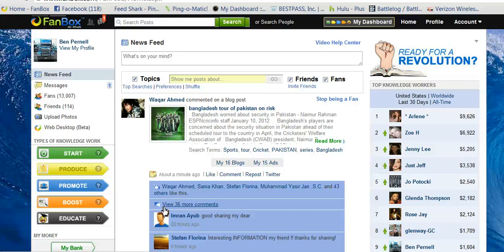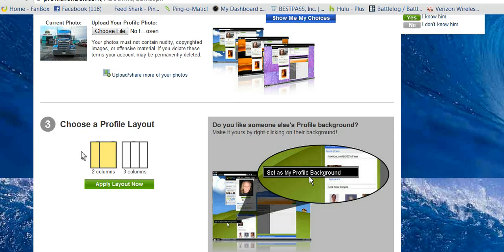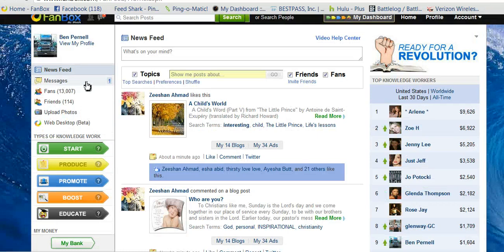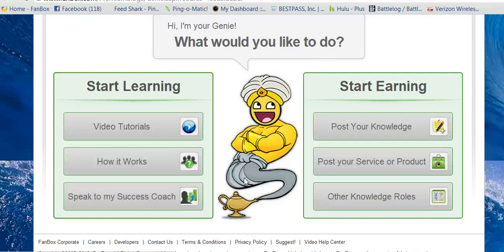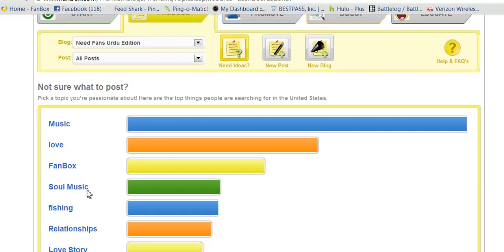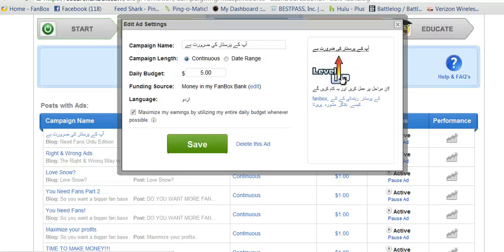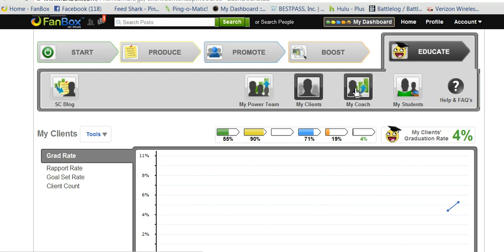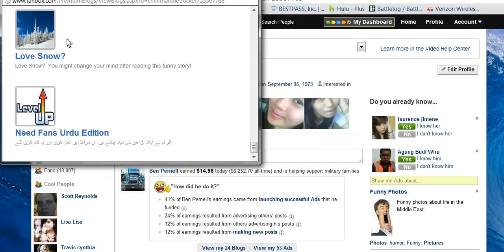FanBox Navigation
FanBox site navigation,